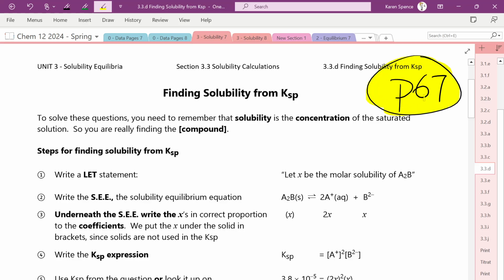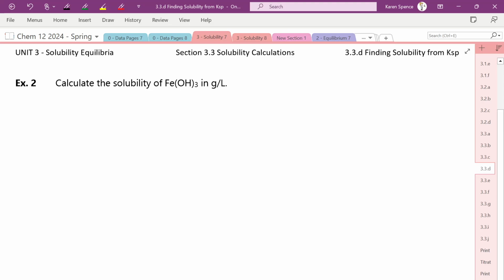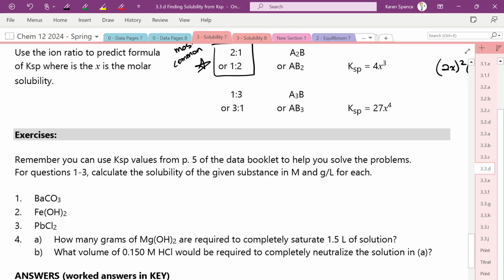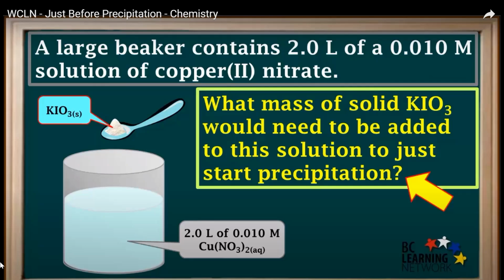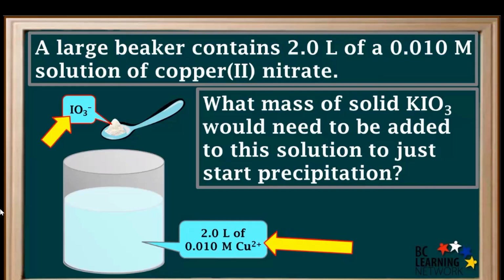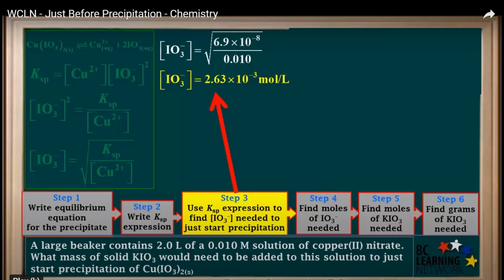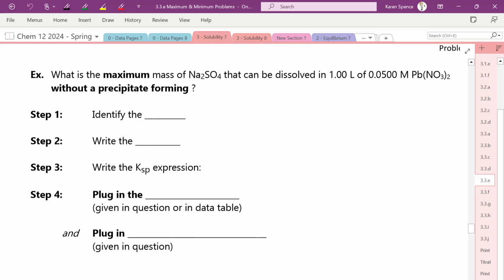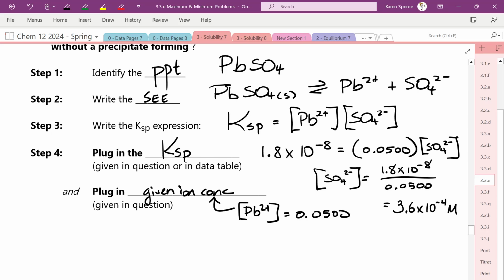2024-05-02 Find Solubility Given Ksp ; Maximum and Minimum Problems (5.3.d and 5.3.e)